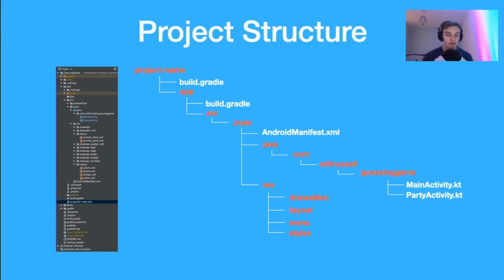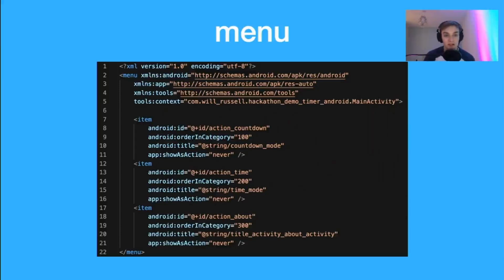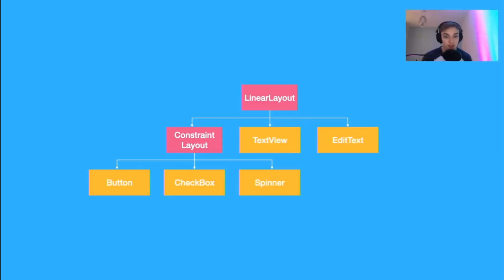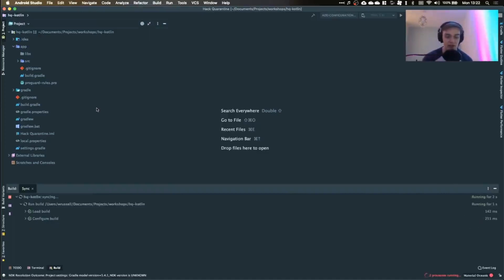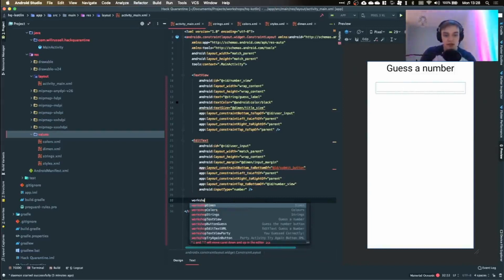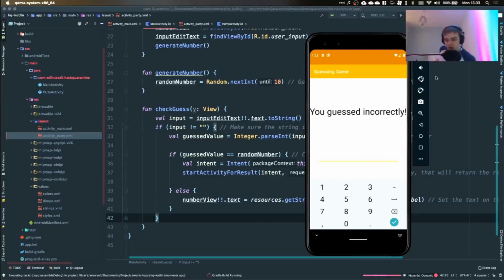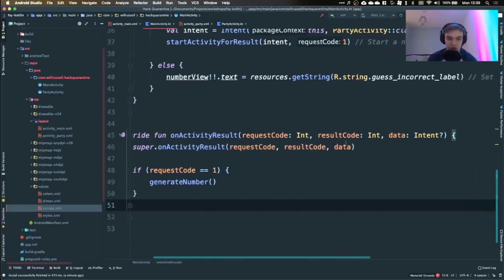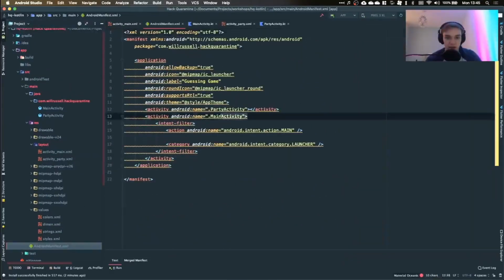🛠️ Introduction to Android Development (Kotlin edition) - Will Russell | Hack Quarantine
Interested in making your first app? Will Russell will start from the basics, covering how to make a basic user interface (UI), to using Components to bring your app to life! This will contain a bit of content at the start, followed by a live coding demo!

You never fail to amaze us Will! Thank you for the hard work!

Timestamps:
0:14 - Welcome
0:39 - Who am I?
0:59 - What makes up an Android app?
4:30 - Project structure
11:46 - Components
13:57 - Using components
15:00 - Creating a User Interface
17:26 - Making a guessing game - Live coding session
23:05 -  Writing the Kotlin!
25:23 - Making a UI
29:20 - Checking the guess
41:55 - Adding a keyboard listener
45:44 - Thank you!